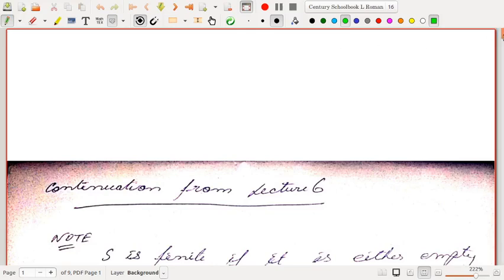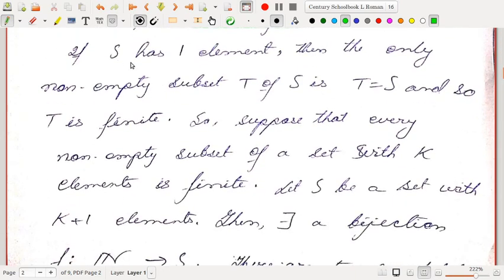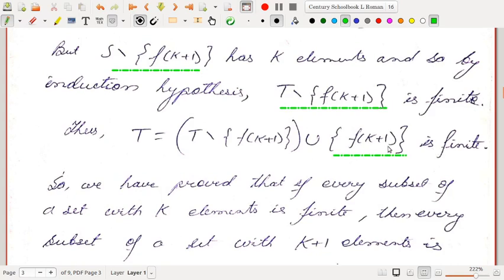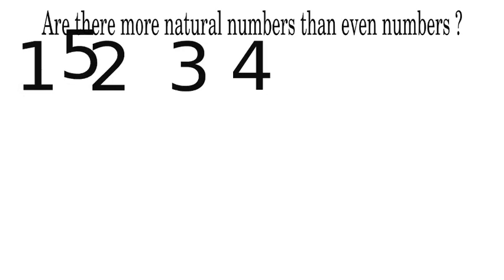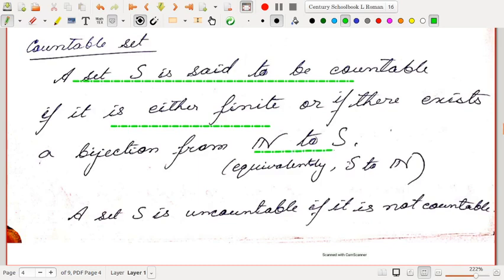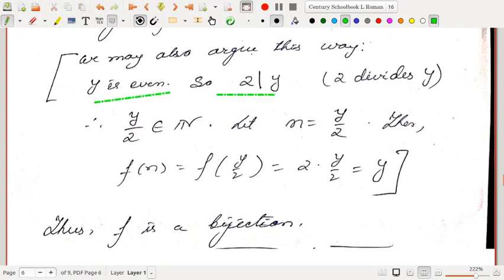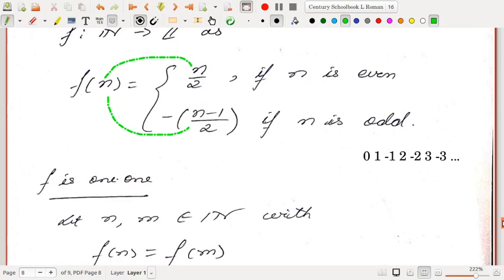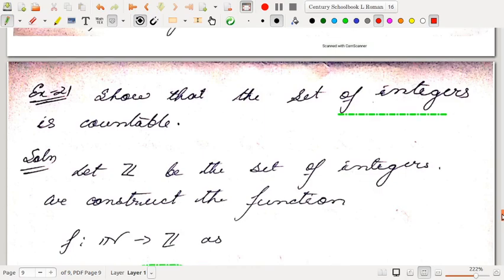C201_MathsHonours_RealAnalysis_Lecture7_CountableSets